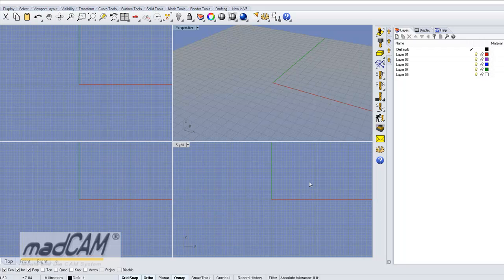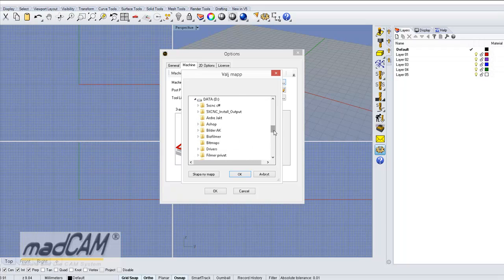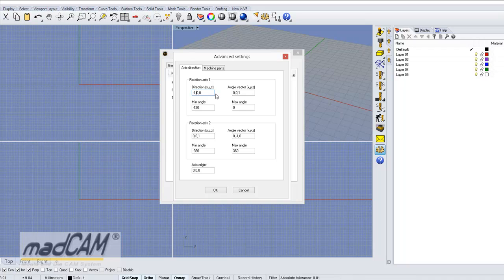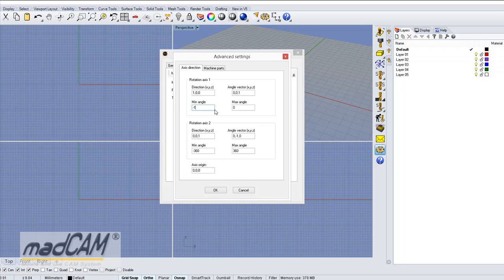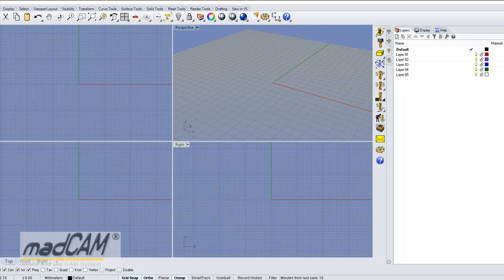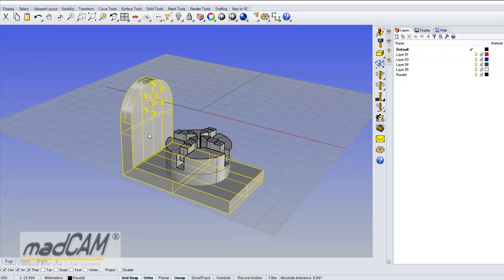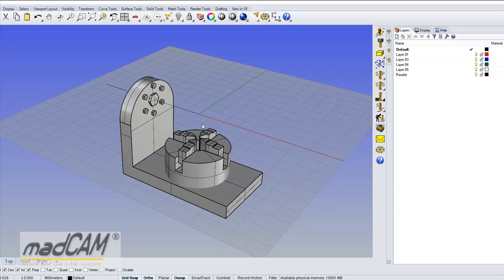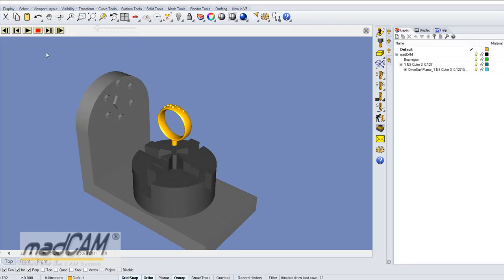madCAM 5 axis kinematic settings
Setup machine file with kinematic settings for a 5-axis machine in madCAM 5